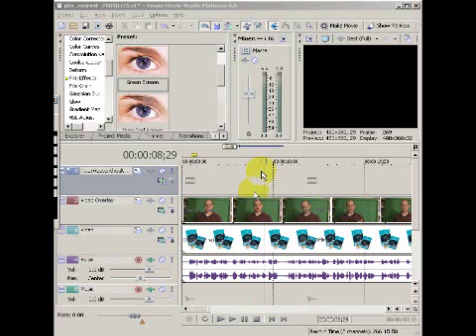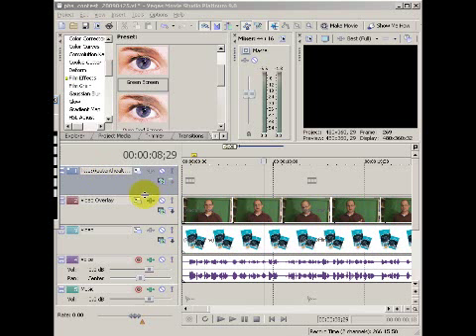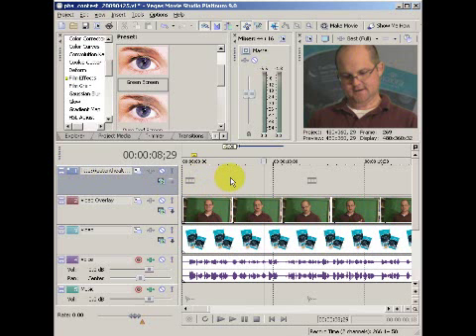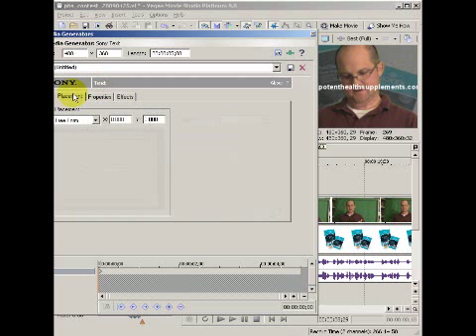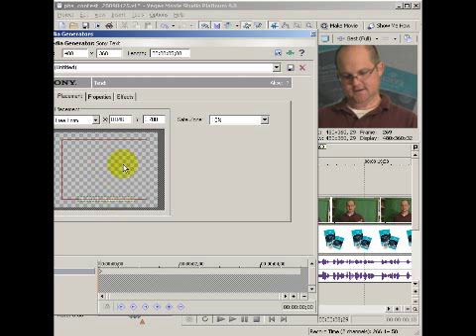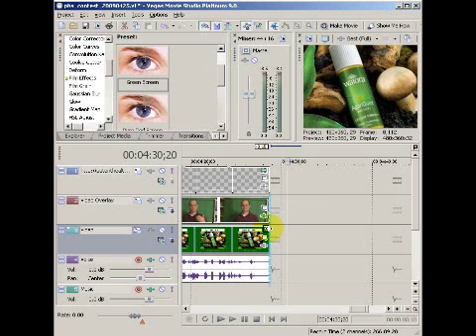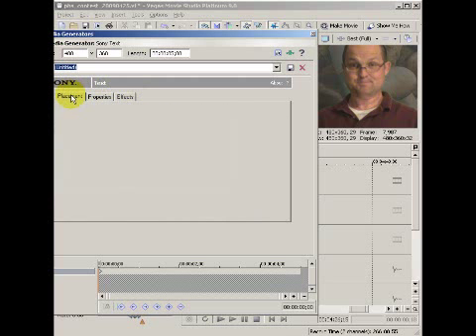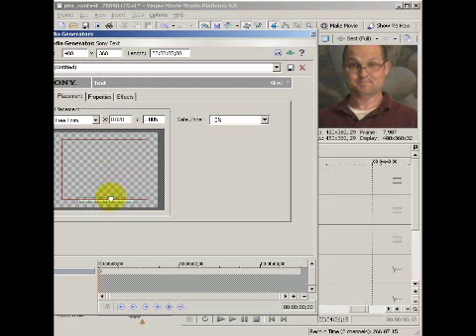Sony Vegas Movie Studio Production - Adding text, subtitles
If you want some tricks (101 Tips, Tricks & Techniques) cooler than this video check out

Sony Vegas Movie Studio. This tutorial shows how to add and edit text to the your video easily.